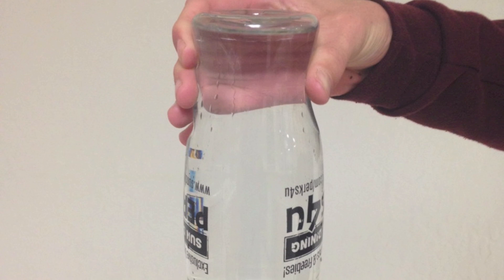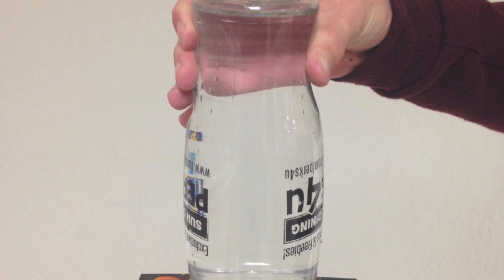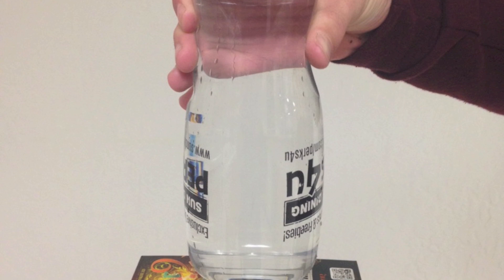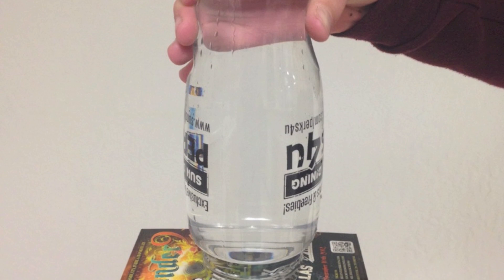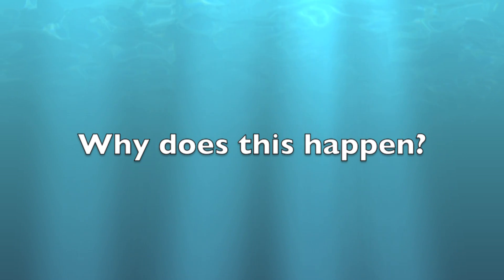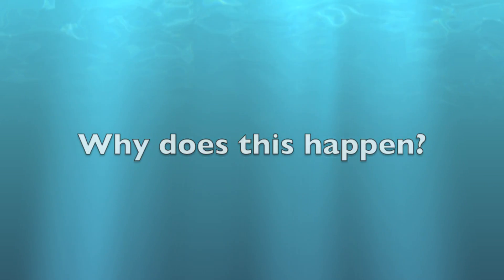Gravity Free Water Experiment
Gravity Free Water Experiment EDT 321